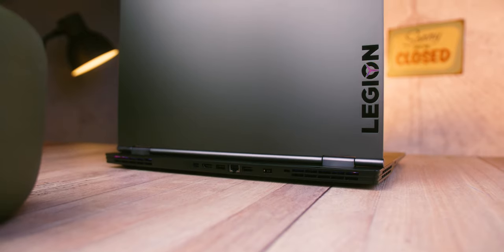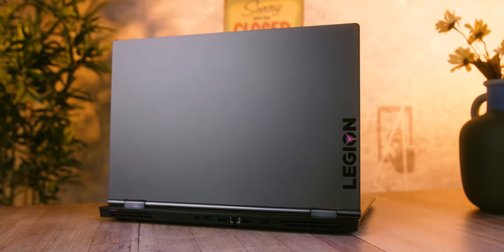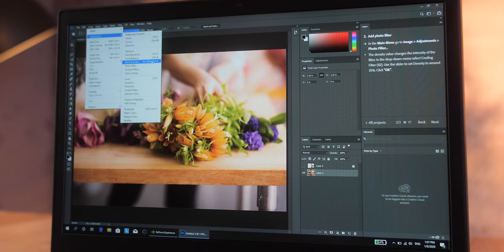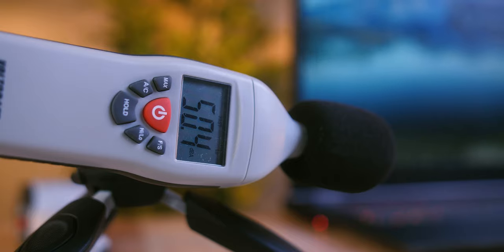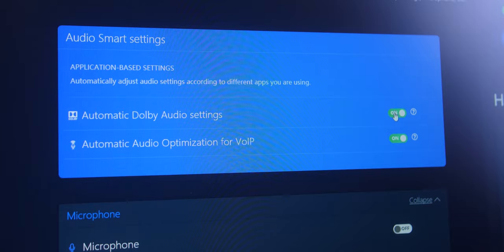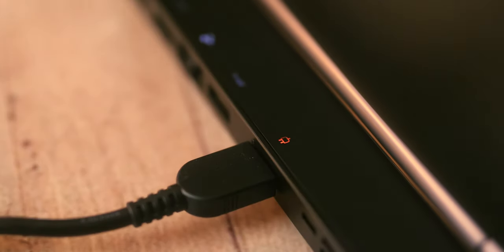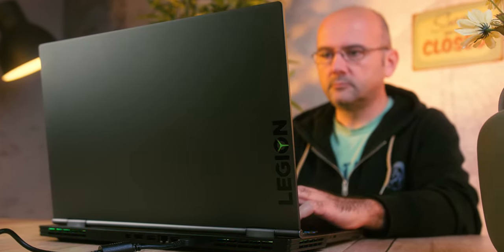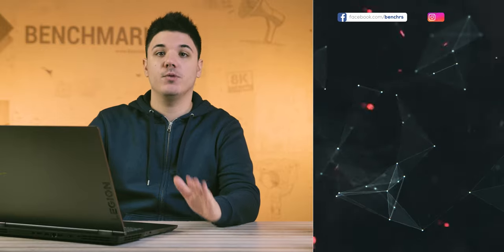Get creative or get Hard-Core - Lenovo Legion Y740 Laptop Review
With powerful hardware and an amazing screen, Lenovo Legion Y740 is a gaming laptop, and a very good one at that, but it's design and capabilities also make it a great choice for creatives and professionals. This dual nature has earned this model an exclusive place among Nvidia's ten RTX Studio laptops, certifying it as a serious tool for professional use.